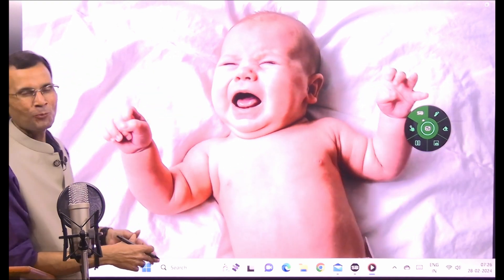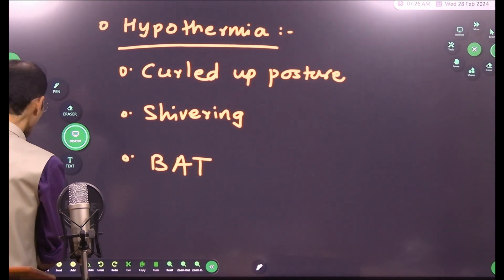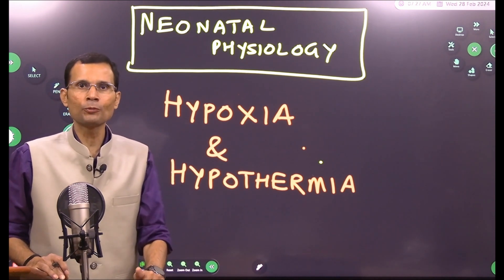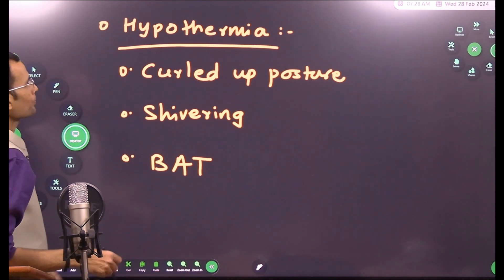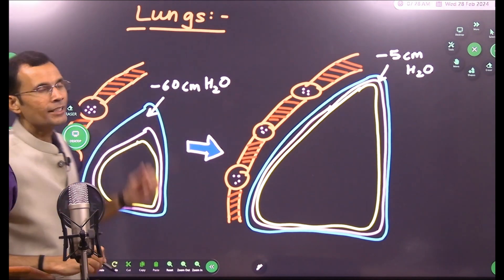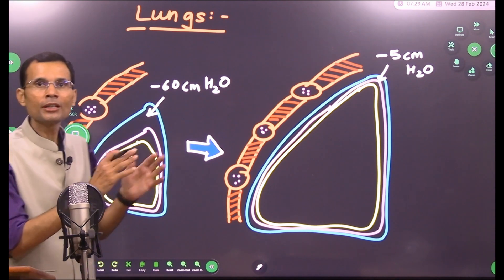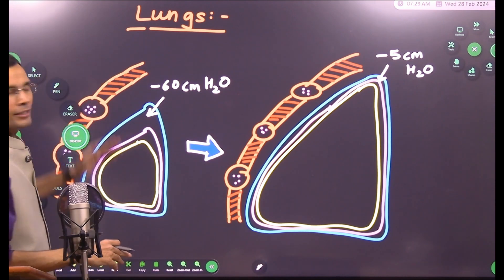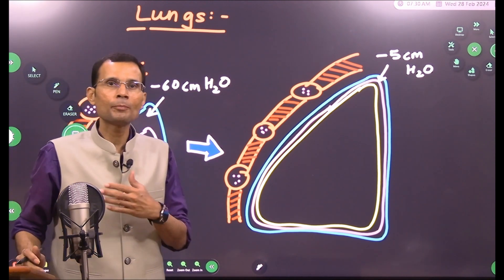Science Behind Newborn Cries: Unveiling the Mystery of Why Babies Cry & Shiver at Birth ! | MBBS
A newborn faces the challenges of hypoxia and hypothermia. How does a neonate overcome these challenges?

Ever wondered why newborns cry the moment they enter the world? Join us on this captivating journey into the fascinating world of newborns as we explore the scientific reasons behind those first cries!

In this video, we delve deep into the physiological and psychological aspects of why newborns cry at birth, unraveling the mysteries of this Universal Phenomenon. From the first breath to the adjustment to new surroundings, we'll uncover the incredible journey newborns embark on during those initial moments.

Scientific Insights:
Discover the biological factors that trigger a baby's cry and how it plays a crucial role in initiating essential bodily functions. We'll explore the incredible ways a newborn's body adapts to the transition from the womb to the outside world.

Emotional Connection:
Explore the emotional aspects of newborn cries and how it establishes an early bond between the baby and parents. Learn about the significance of this communication method and how it fosters a sense of security and attachment.

Expert Interviews:
We've interviewed renowned pediatricians and experts in the field to provide you with valuable insights and expert opinions on the reasons behind newborn cries. Their expertise will shed light on the importance of understanding and responding to a baby's cries.

Nurturing Tips:
Don't worry, we won't leave you hanging! We'll also share practical tips and advice on how to comfort and soothe a crying newborn. Whether you're a new parent or just curious about the science of newborn cries, this video has something for everyone!

Join us on this eye-opening exploration and gain a deeper understanding of the miracle of life!